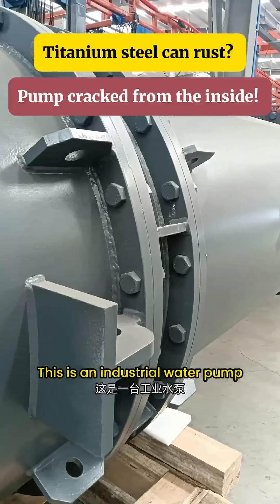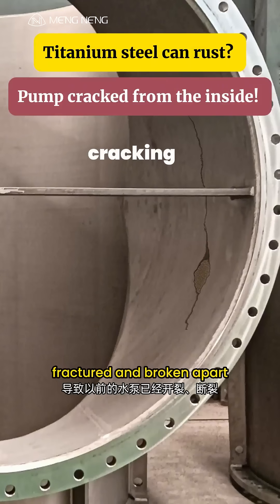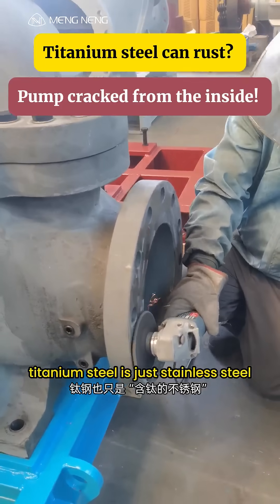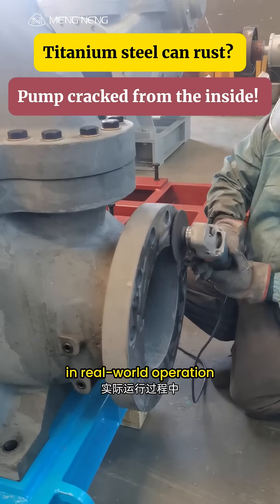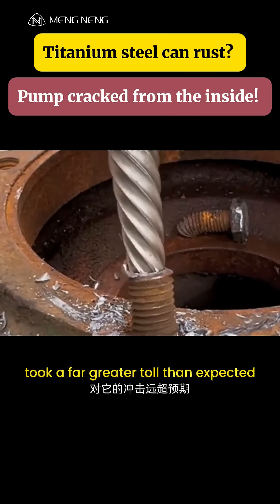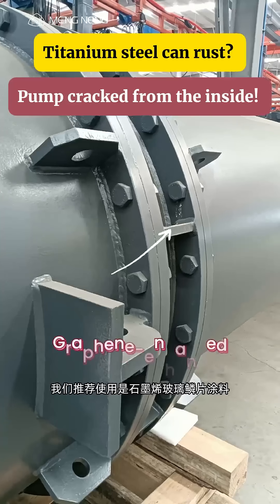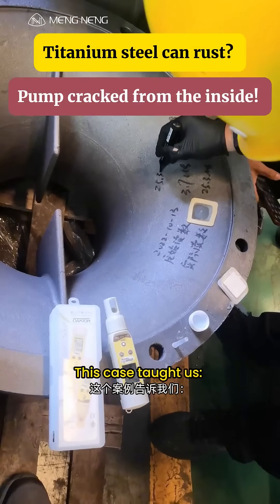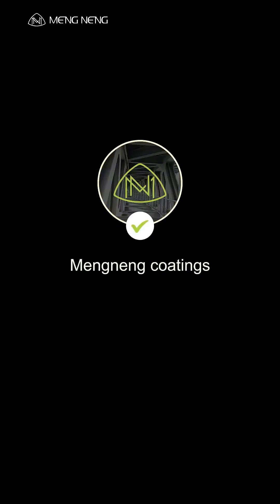Titanium steel can rust? Pump cracked from the inside!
This is an industrial water pump, made from expensive titanium steel.
Unfortunately, due to fatigue corrosion and intergranular cracking,
previous pumps have already fractured and broken apart.
The technical director told us —
they used to fully trust titanium steel, thinking the material alone could resist corrosion.
But in reality, titanium steel is just stainless steel with titanium added.
It does have strong corrosion resistance and good performance-to-cost ratio —
but it's far from invincible.
In real-world operation, the flange surface became heavily corroded,
and bolts were completely covered in thick rust.
High temperature, high humidity, and chemical exposure took a far greater toll than expected.
Eventually, they decided to change
to address the issue at its source, by doing proper anti-corrosion work from the start.
We recommended a graphene-enhanced glass flake coating,
which is resistant to acids, alkalis, wear, and chemical attack —
offering 15 to 25 years of reliable protection.
This case taught us: if you want industrial equipment to last,
you can't rely on material alone — you need a professional anti-corrosion solution.